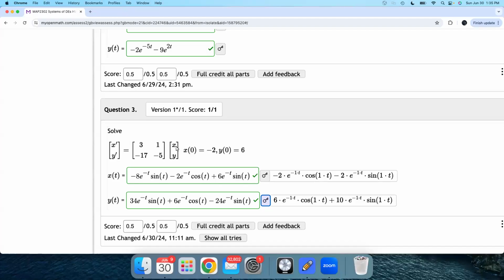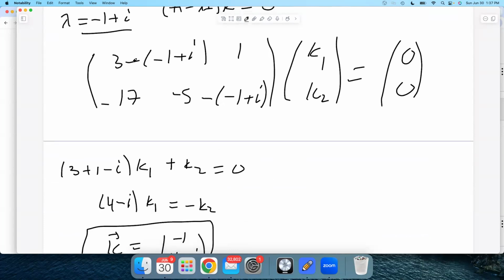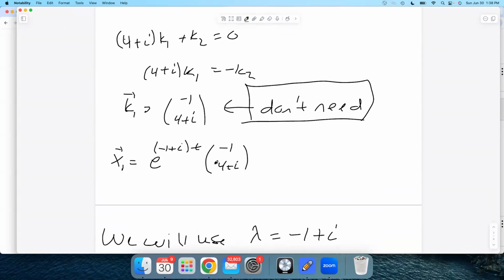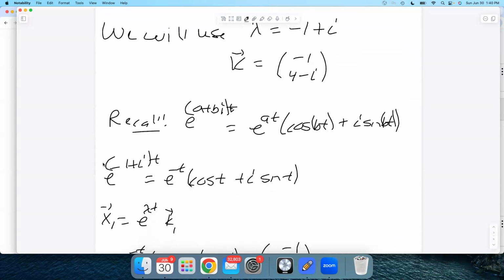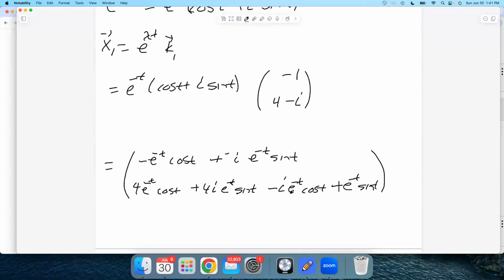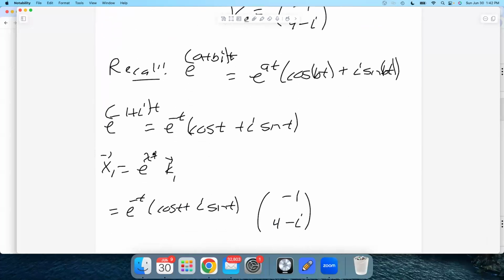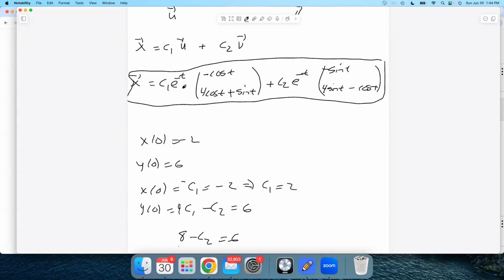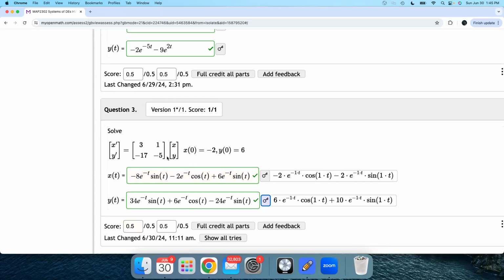System of DEs with Complex Eigenvalues Example